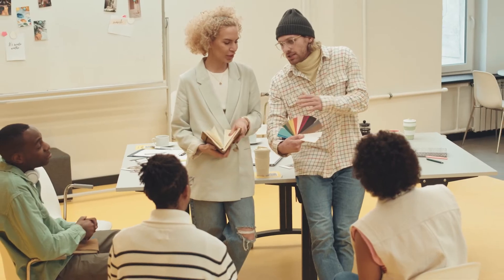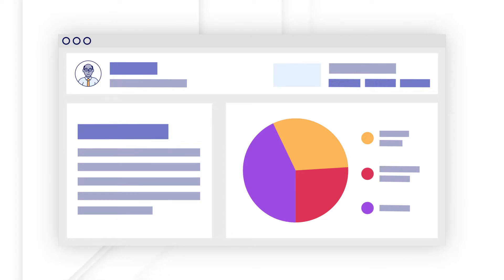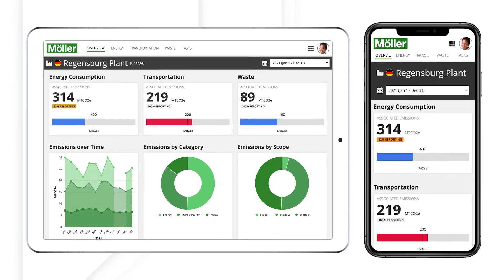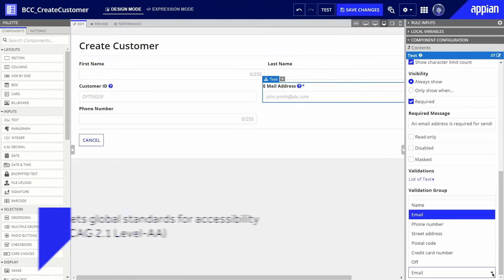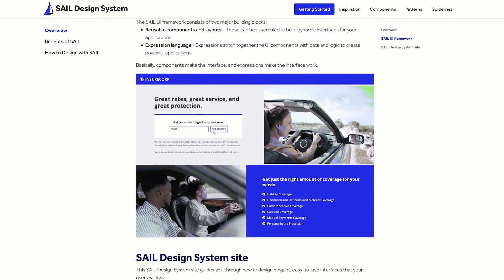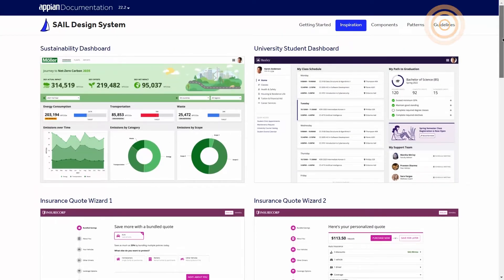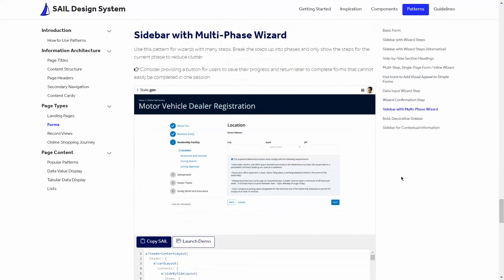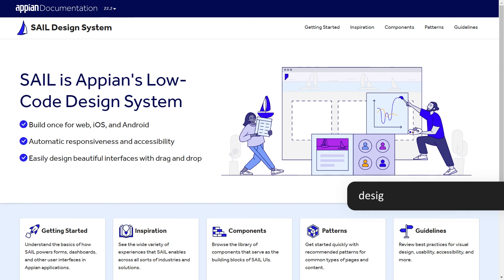Introduction to the Appian SAIL Design System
Learn how the Appian SAIL Design System can help you expedite the creation of attractive and usable interfaces for your low-code applications. Apply helpful design guidance and patterns to build interfaces quickly using the SAIL UI framework.